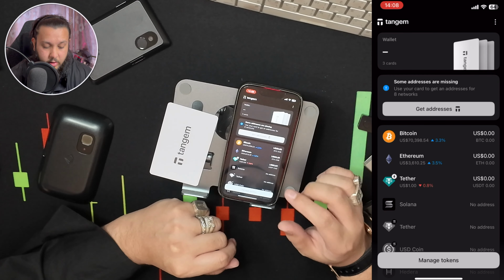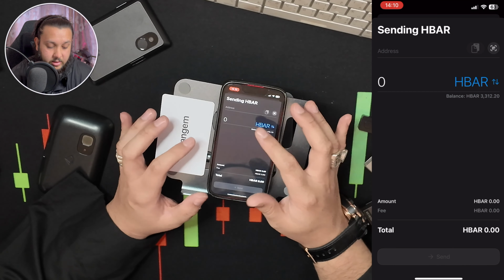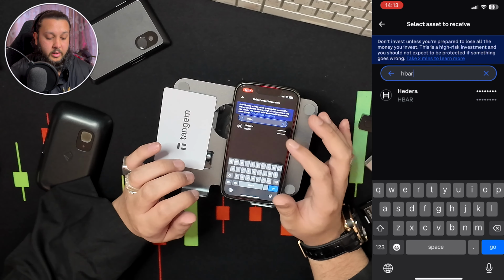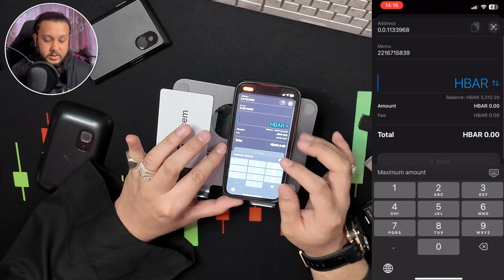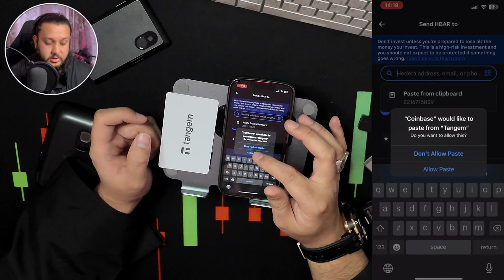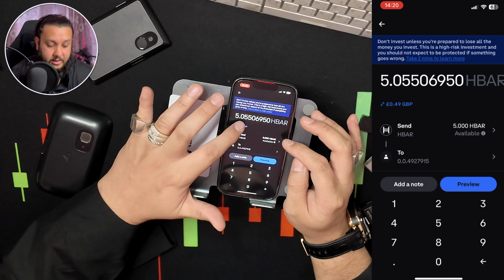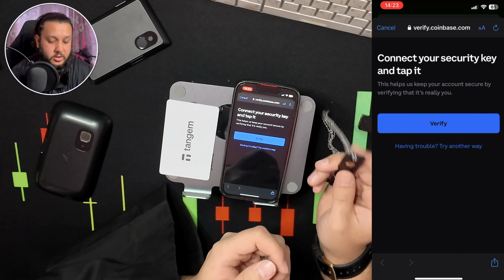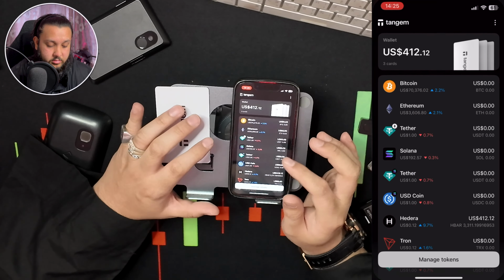HOW TO SEND CRYPTO AND RECEIVE CRYPTO ON ANY HARDWARE WALLET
This video is a guide to help you learn how to Send and Receive Crypto from a Hardware Wallet or an exchange. It teaches you the process.

STOP SLACKING, START STACKING SATS!

New to Crypto? Book a 1-2-1 Session with me!

Trading212 - My Pie - Get up to £100 worth of Fractional Shares when you invest - Use Link if you're interested in Copying my Pie
*PLEASE NOTE YOU CAN LOSE ALL YOUR INVESTMENT - INVEST RESPONSIBLY AT YOUR OWN RISK*

I'm a Digital Artist, Conceptualist and definitely a Seeker of Knowledge voicing an opinion.

⏱ Chapter Markers:

0:00 - Intro
0:23 - The Tangem Application, how to add other Tokens
1:50 - Functions - Receive and Send
5:46 - What is a Memos Function?
9:35 - Sending Crypto from Coinbase to Tangem
14:33 - Authentication Methods
15:42 - Blockchain Explorer
17:28 - Thank You and Outro